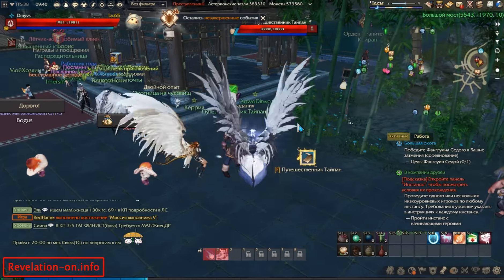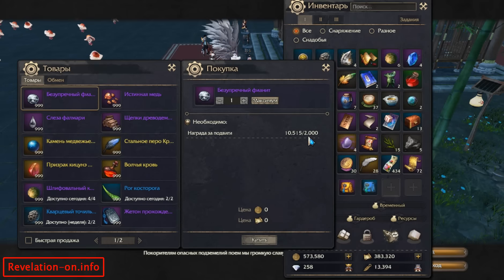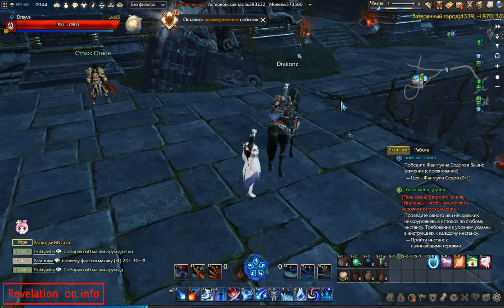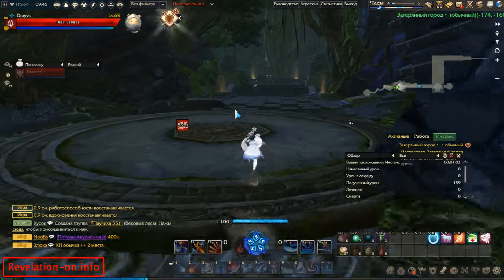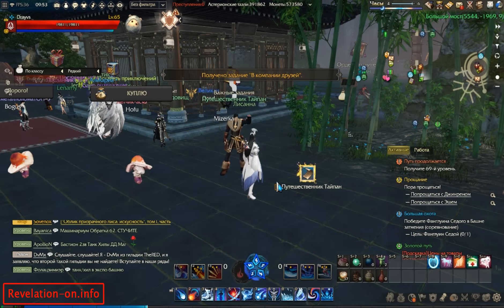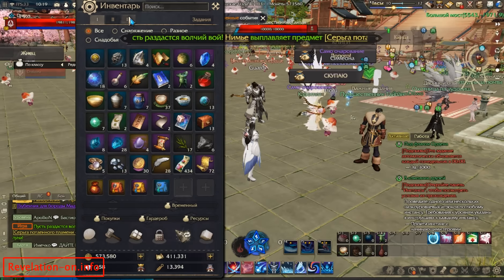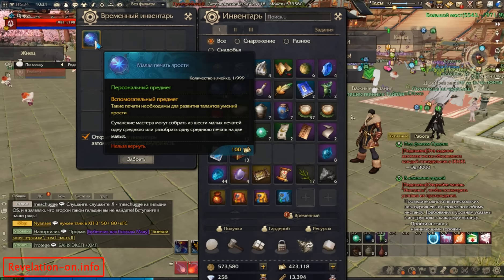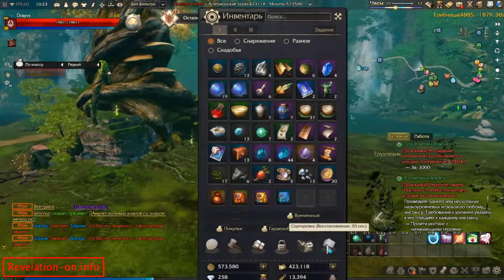Quest "Exploring - Crossing Ausgyth" & Imperial Society Merit in Revelation Online